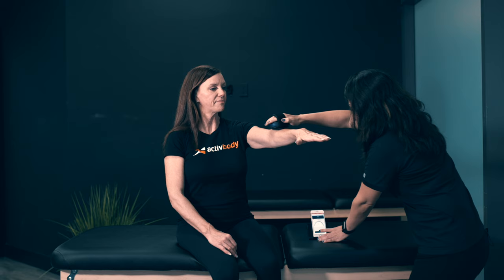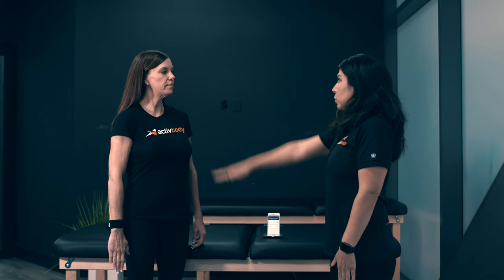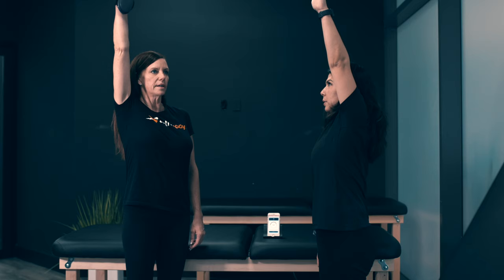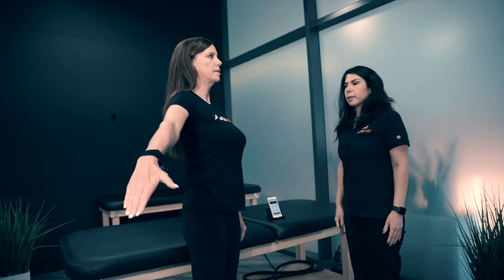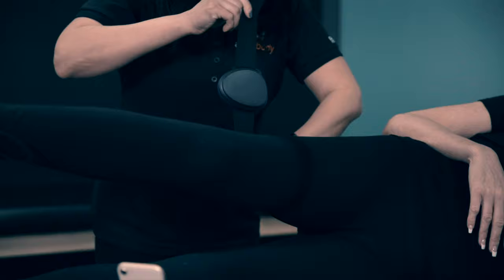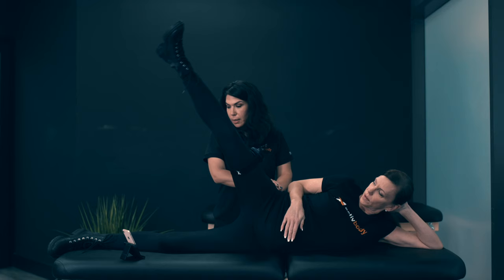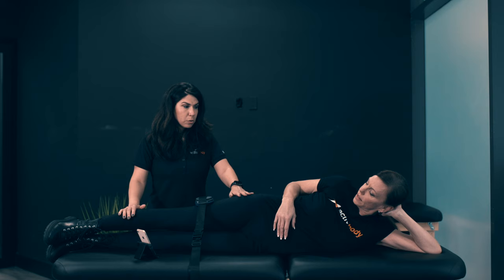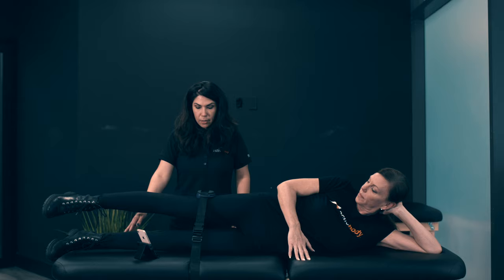Activforce 2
Meet the handheld digital dynamometer and inclinometer in one.